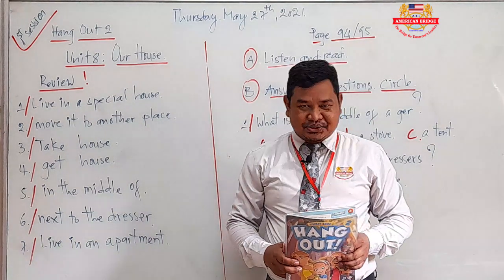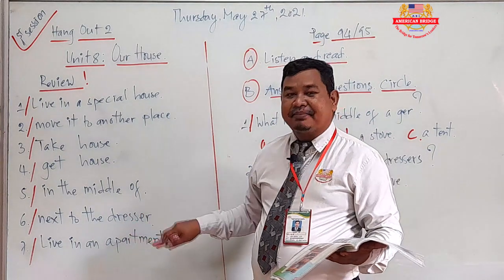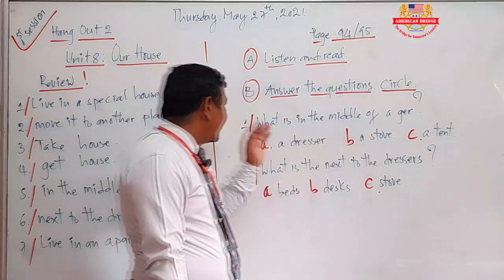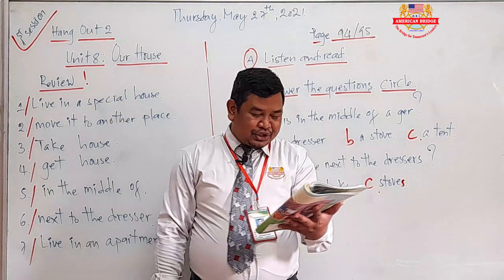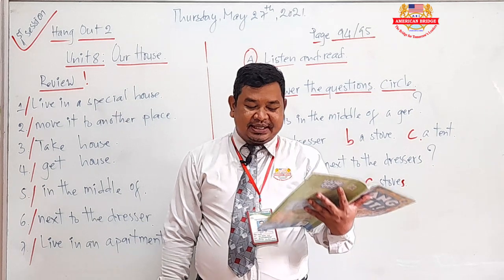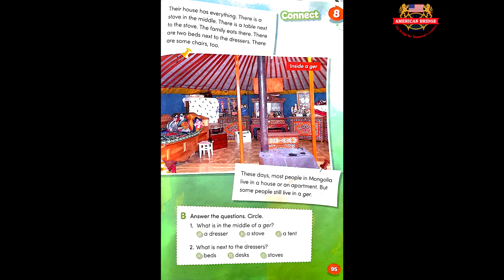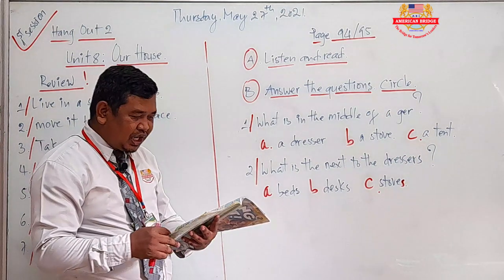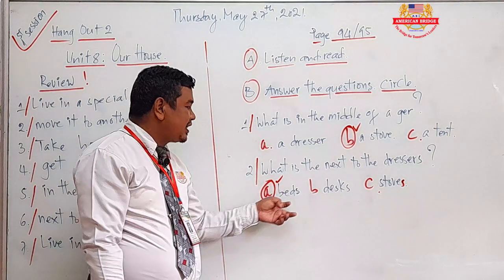Thursday, May 27th,2021/First session/Subject Hang out 2/Page 94/95.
Subject : Hang Out 2
Level : 2
Unit 8: Our House.
Instructed by : Mr. Vann Kiry